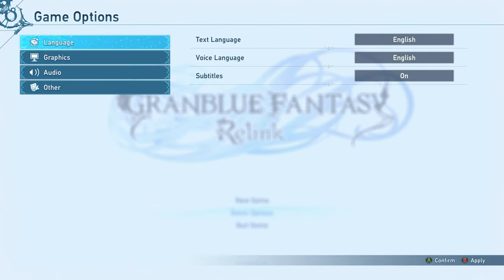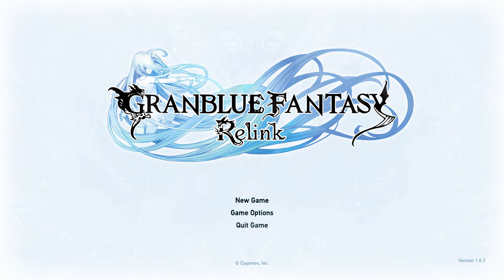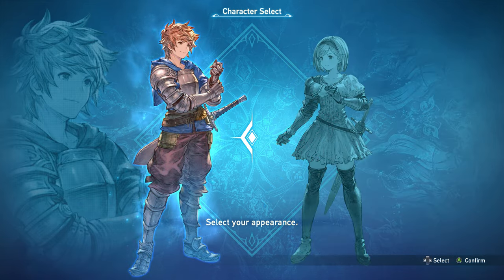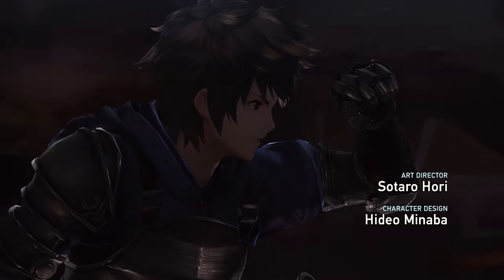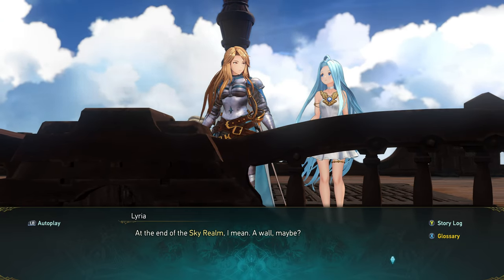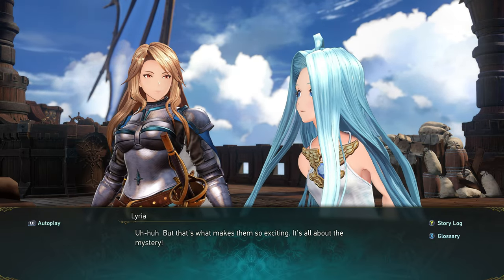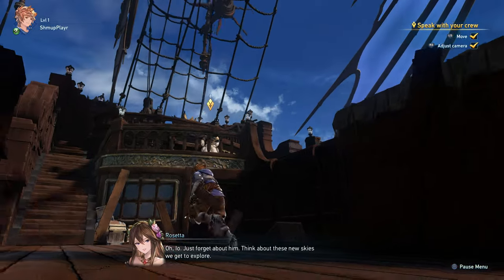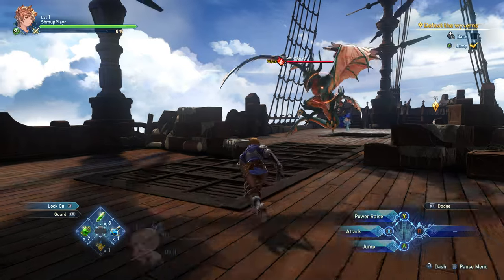Granblue Fantasy: Relink "Prologue/Intro" 4k 60FPS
Gameplay/Playthrough
Playing on RTX4090 at 4k 120fps at max settings,Available also on PS5/PS4